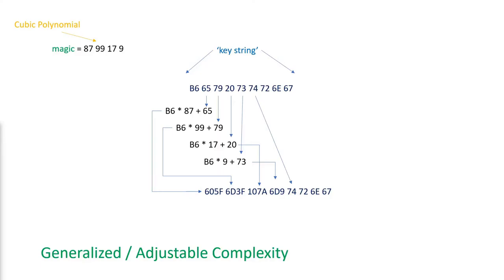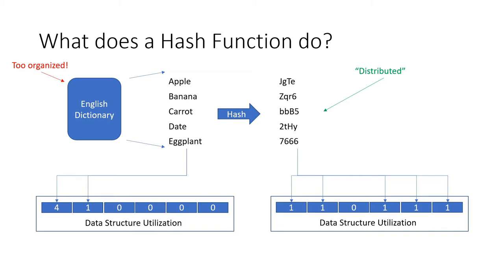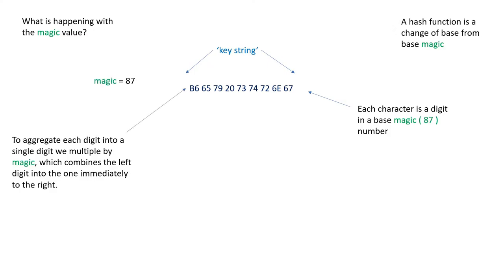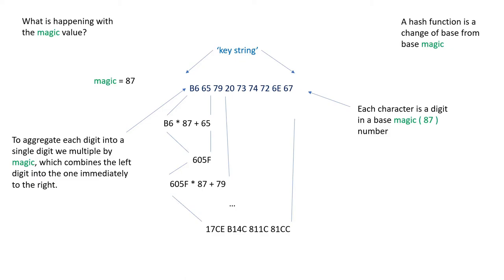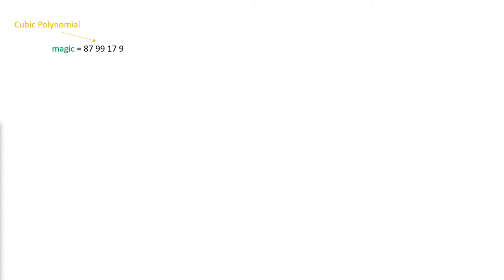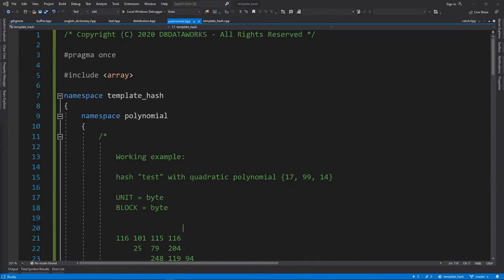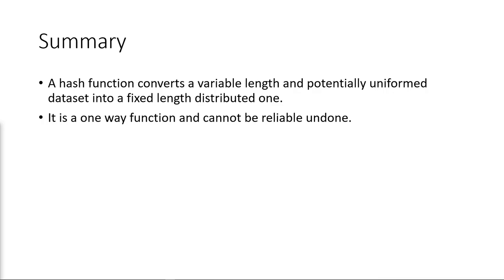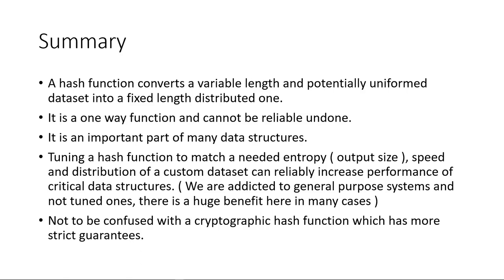How to write a Hash Function